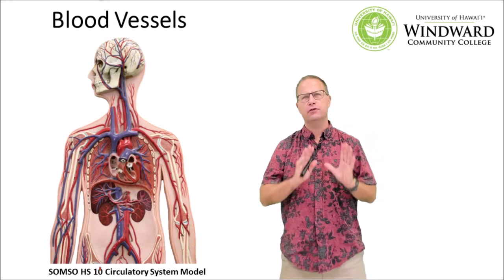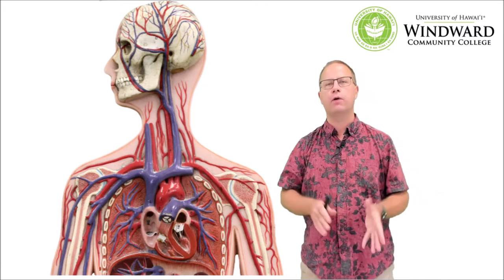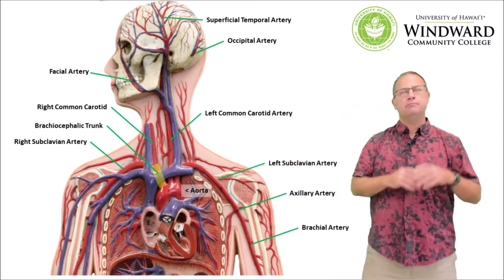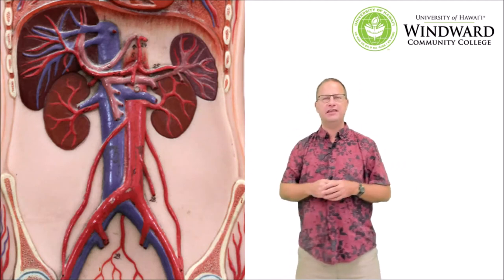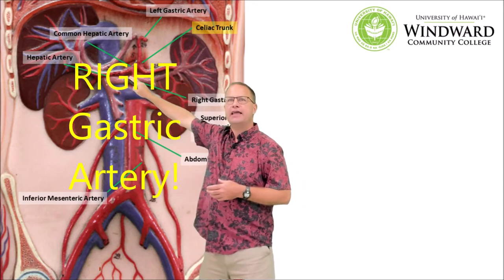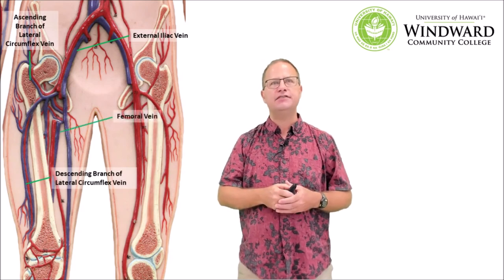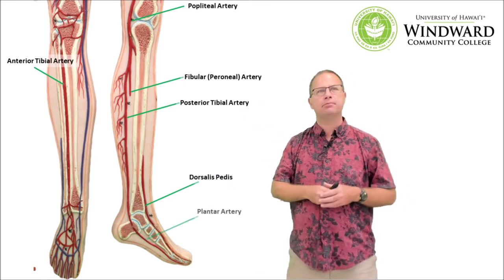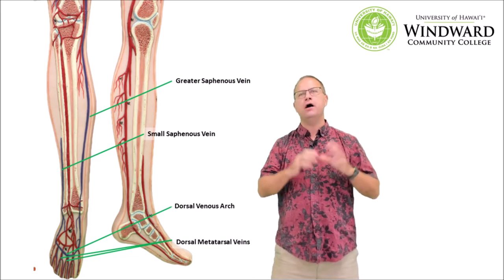Blood Vessels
This 20-minute video gives students an overview of the names of major arteries and veins in the body using the SOMSO HS 10 Circulatory System Model.